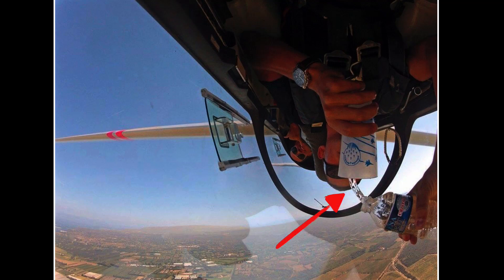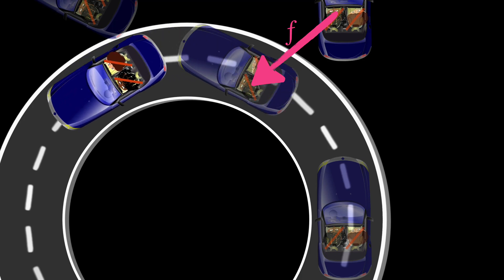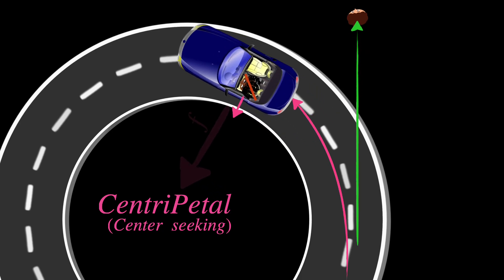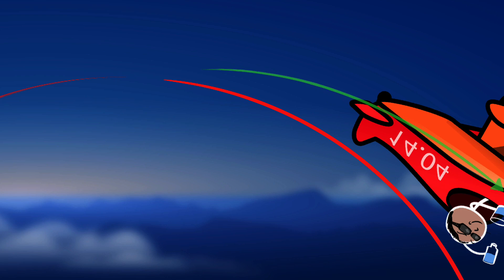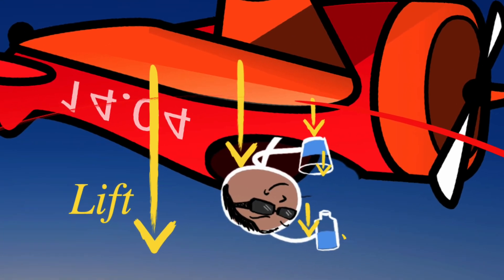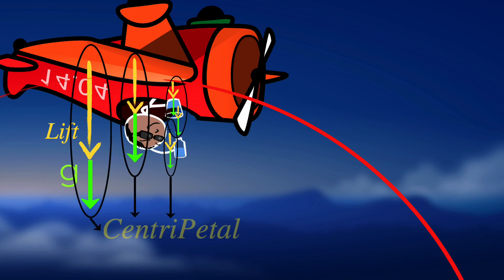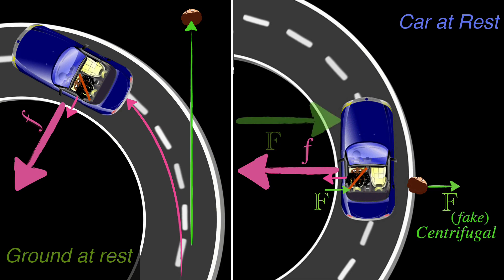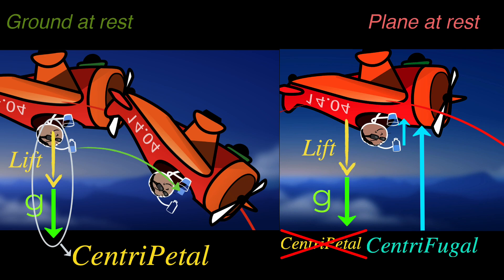Why is the water 'falling' up?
Let's figure out the major difference between centripetal and centrifugal force. We will also explore why centrifugal force is not real.

Check my videos at Khan Academy